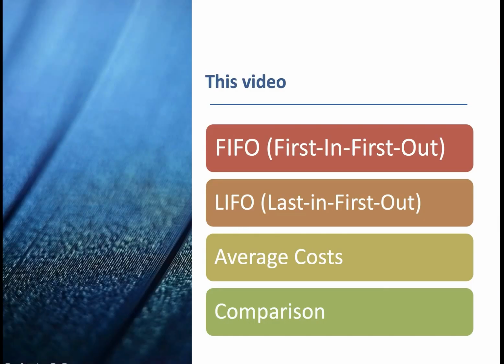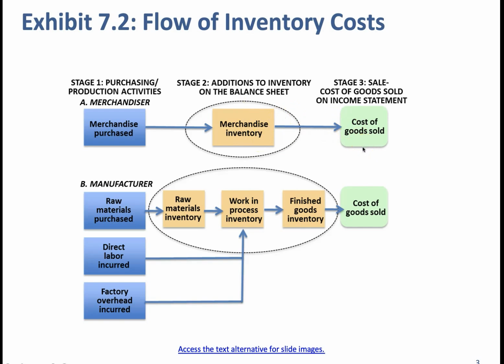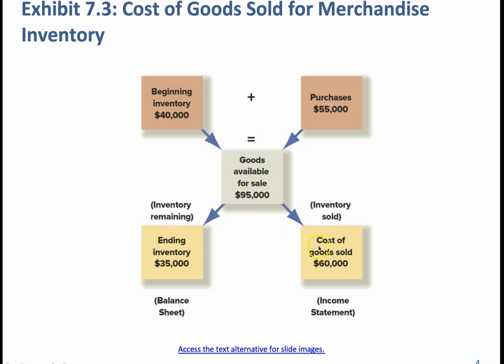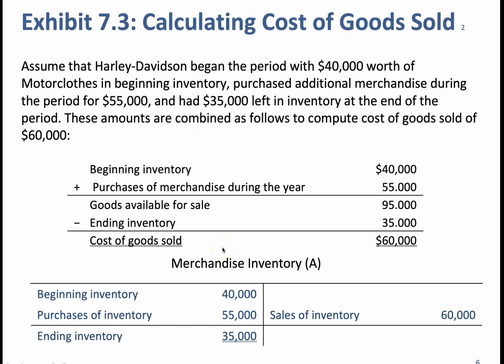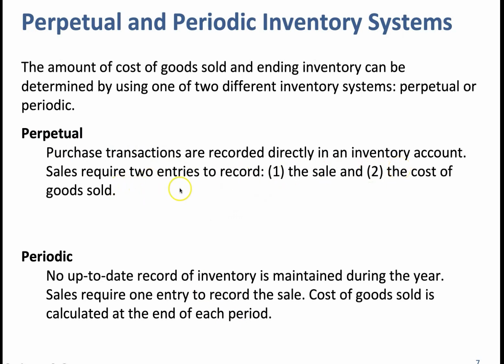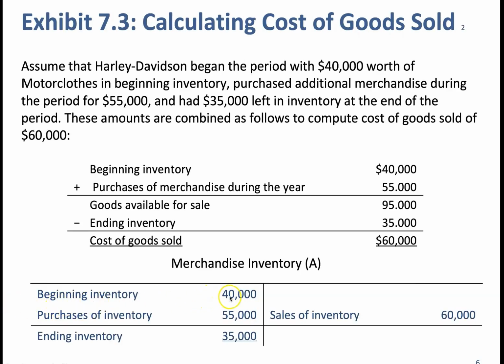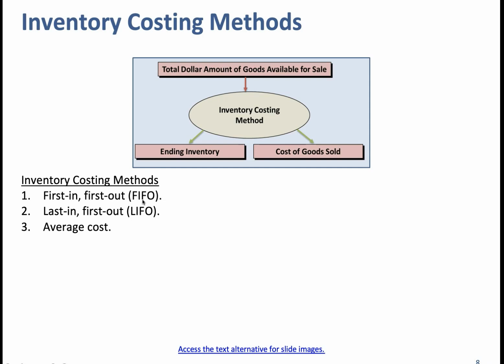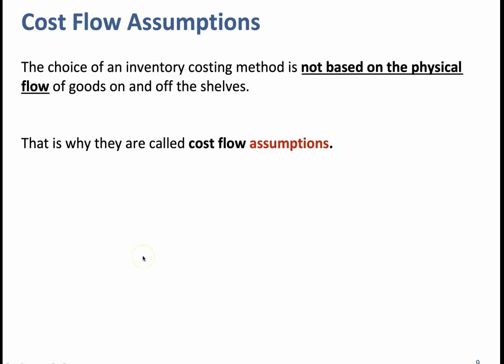Ch7-2 Costing assumptions: LIFO, FIFO and Average